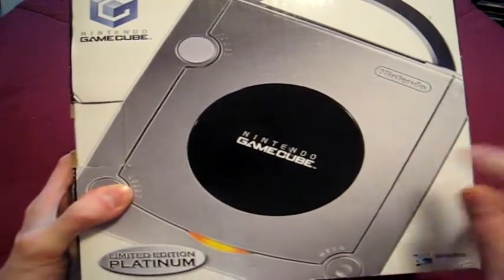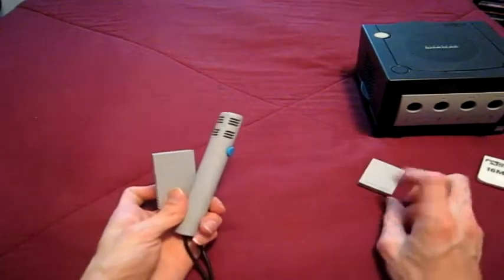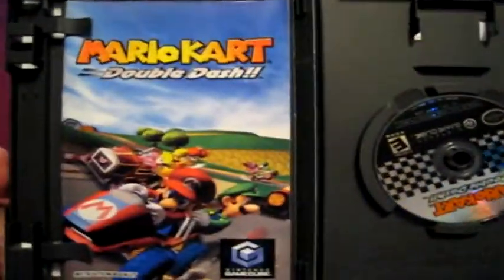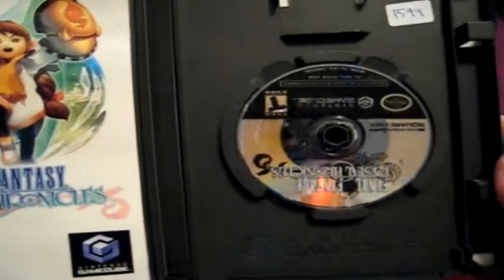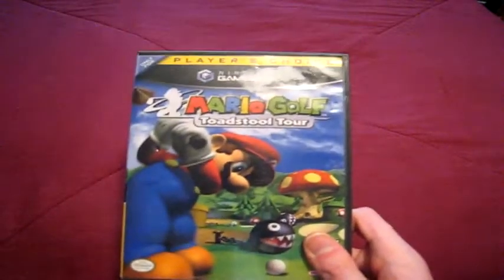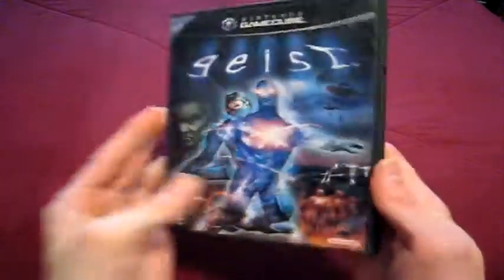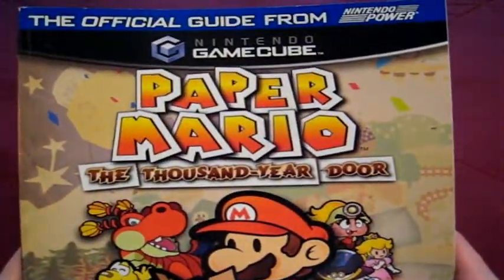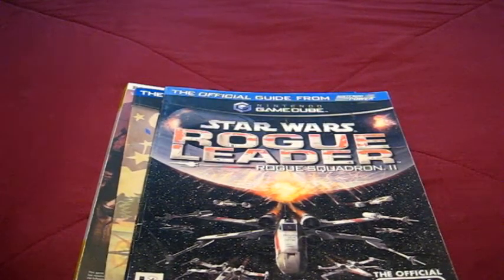My GameCube collection so far - (As of 12/16/13)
Haven't made a overall total showing of my GCN collection yet, so here it is. Sorry for the audio, I had to use the little camera so I could do it this way I wanted.

Eventually I hope to get a camera like it only with better sound, and picture too of course. I intend on getting back to the GCN soon...